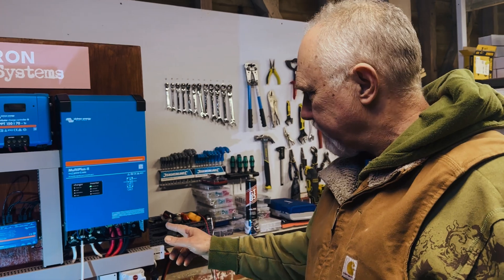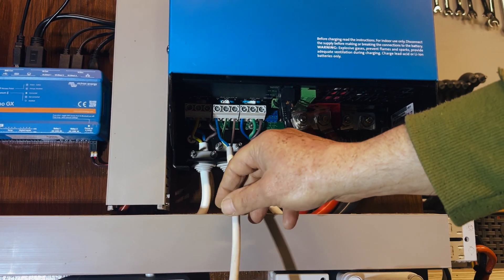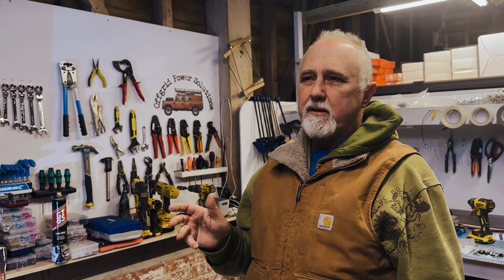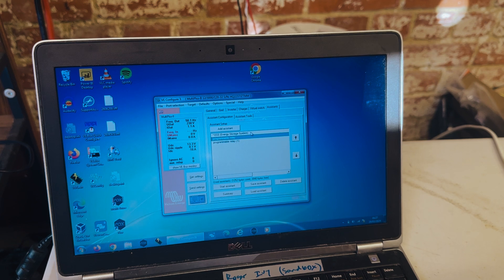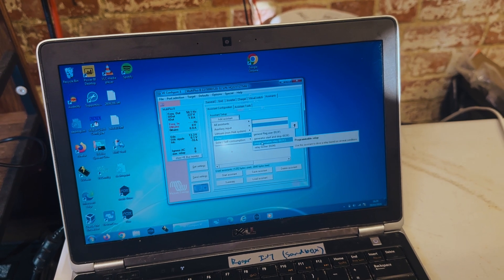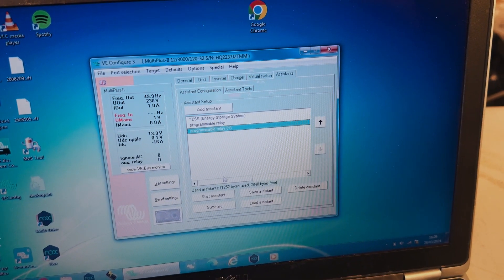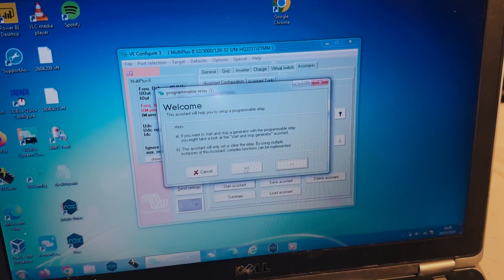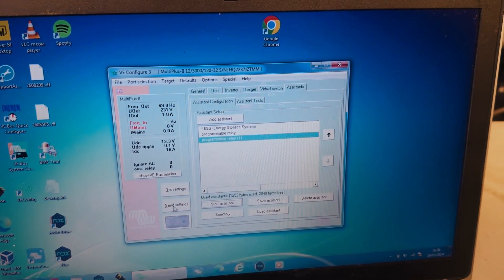Setting up the AC2 output as a Dump Load on Multiplus II